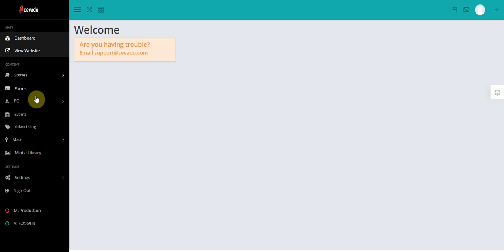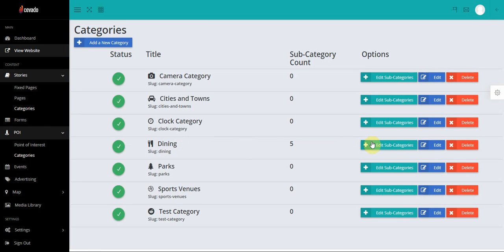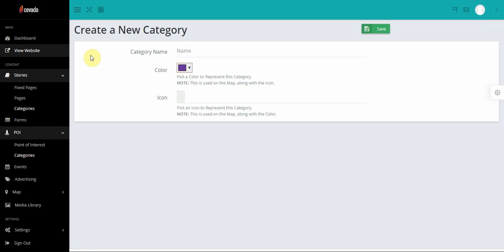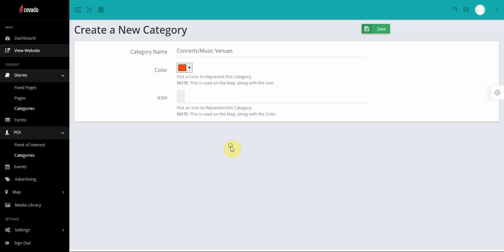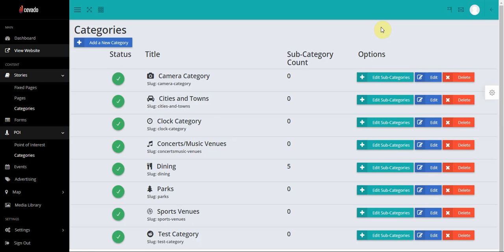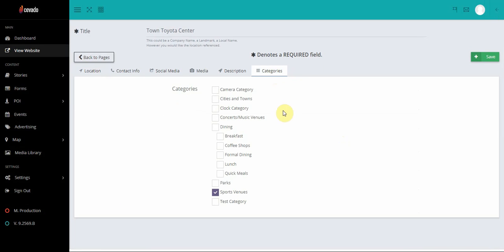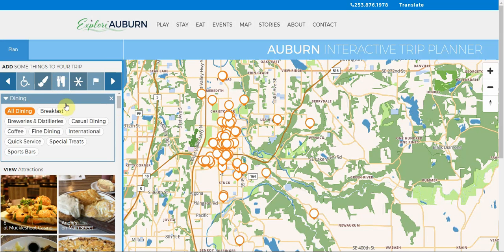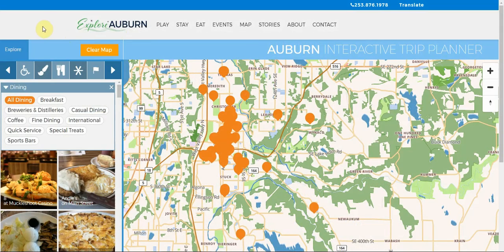Using Categories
How to set up and use Categories to organize similar Points of Interest and Events for easy and efficient searching by visitors.